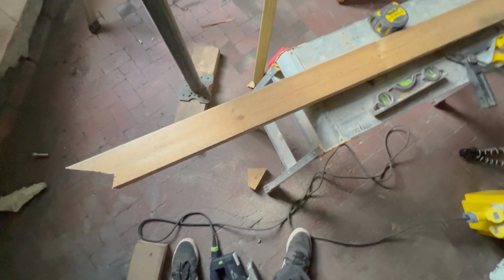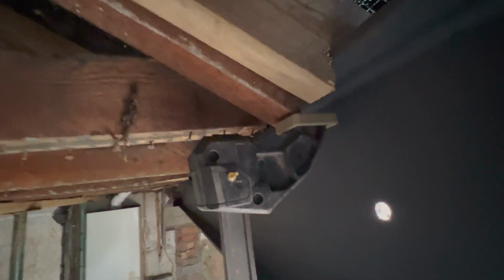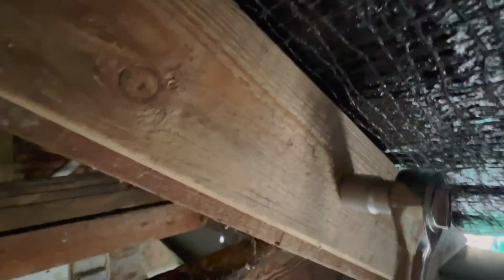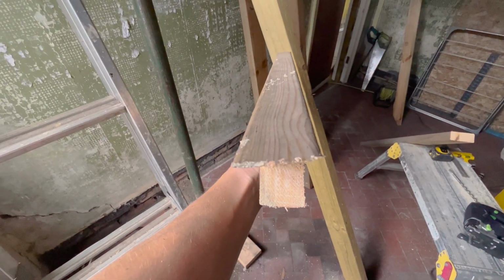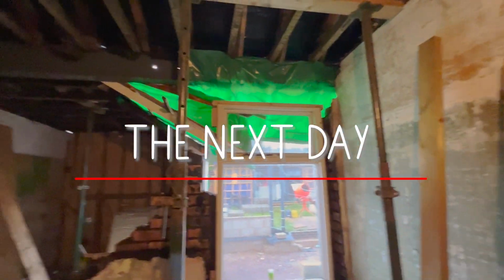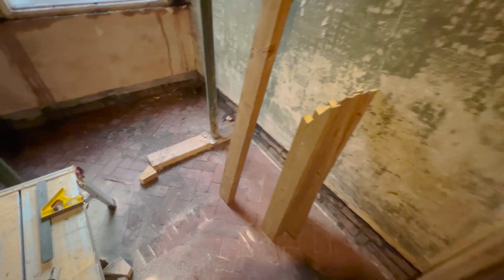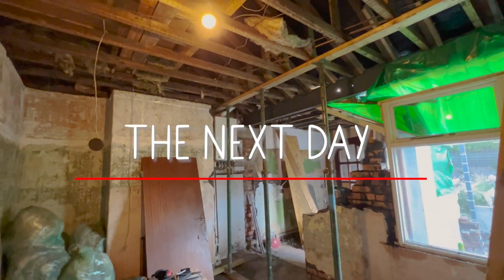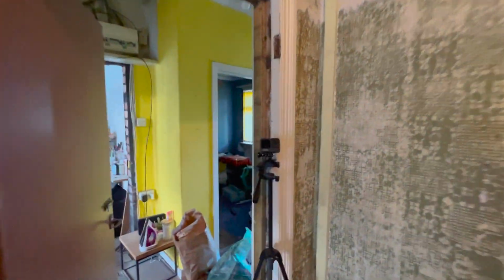Extending the Roof Rafters onto RSJ Steel using a Birds Mouth Joint -Building an Extension On My Own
Hey Guys,

In today's video Rhys is going to talk through how to extend the roof rafters onto a RSJ steel. He shows how to cut a birds mouth joint into the woodwork allowing the wood to sit onto the steelwork.

What our channel is about:

We bought this semi-detached bungalow in August 2022 and given ourselves 3years to flip the property and sell on. We have a target budget of £70,000! Natasha is the editor and video maker, while Rhys is the builder (a carpenter by trade). We plan on doing 95% of the work ourselves to keep costs down.

This channel is for documenting our experiences - Good or Bad. This is our first time doing anything like this with full times jobs! Can we stick within our budget? Will the building inspector pass each stage? and the biggest question...will we still be married at the end of the project?

Mr&MrsJenkins